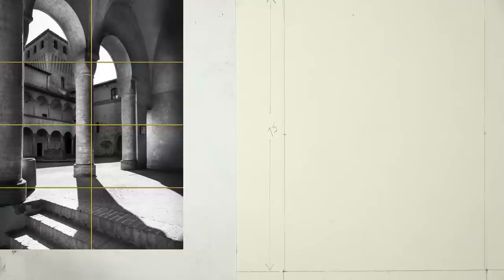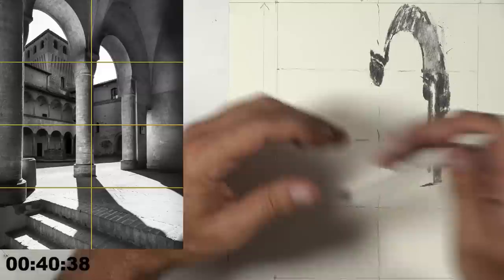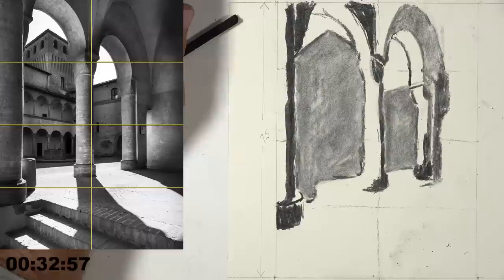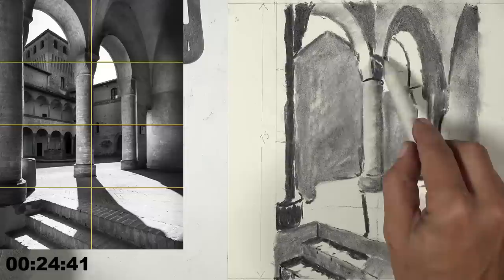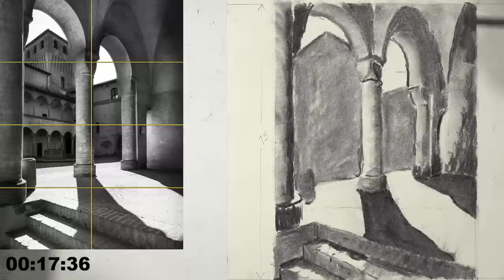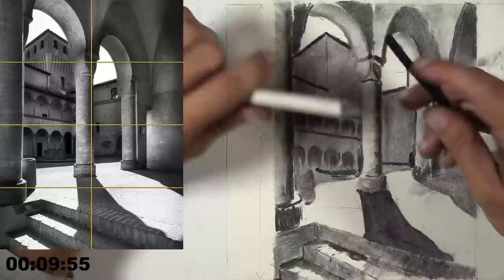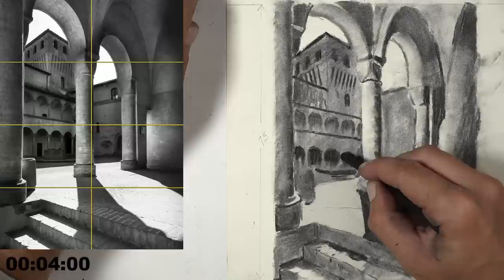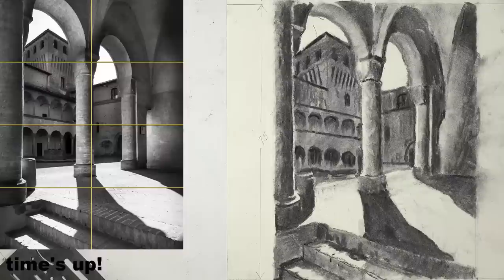Live Drawing - Architectural Rendering with Charcoal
In this live episode, we draw architecture - and architectural landscape with charcoal on white drawing paper. This drawing exercise is to be completed within a 45 minute time frame. Join us as we draw and provide some fun drawing instruction along the way.